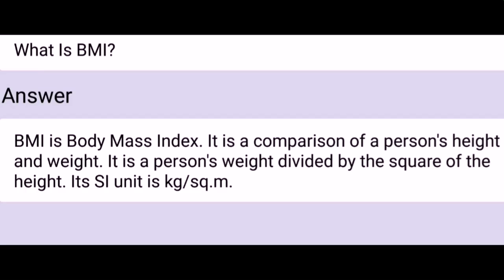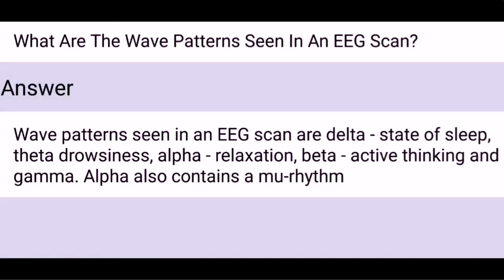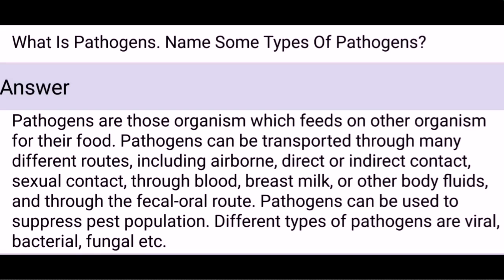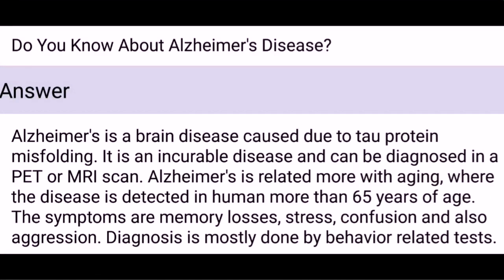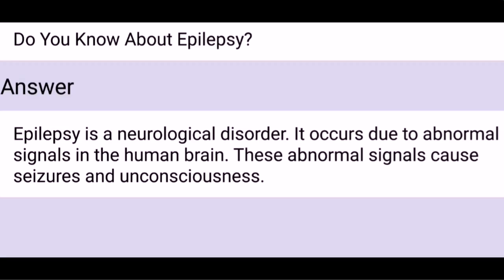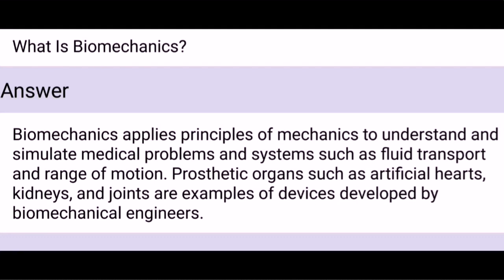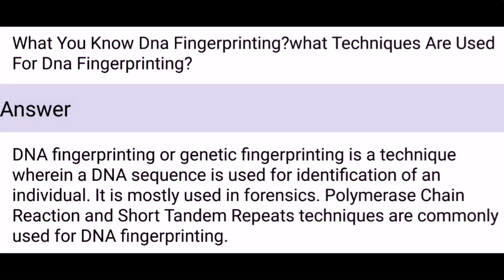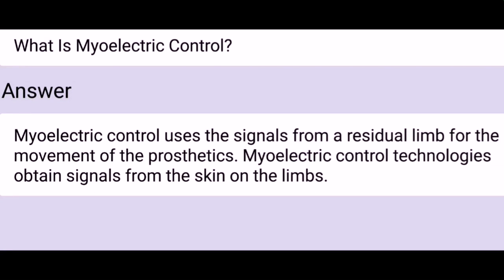Few points about bio medical engineering